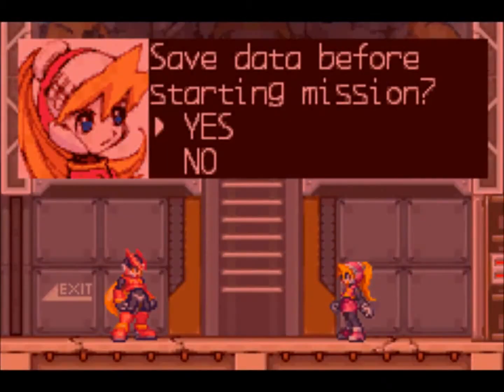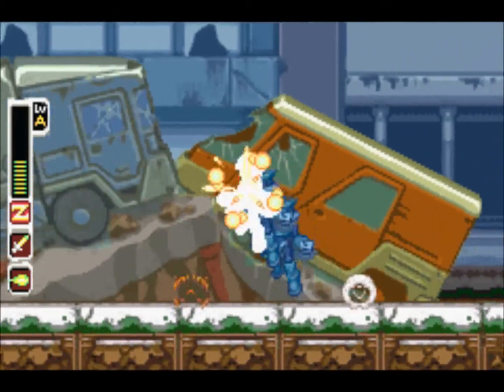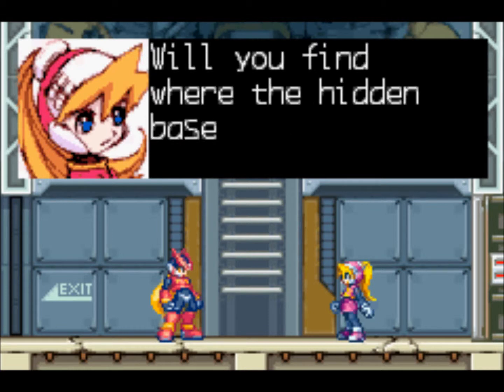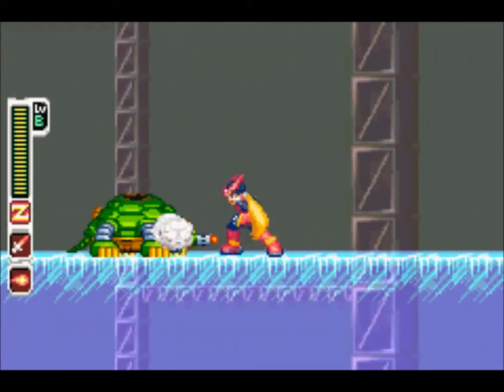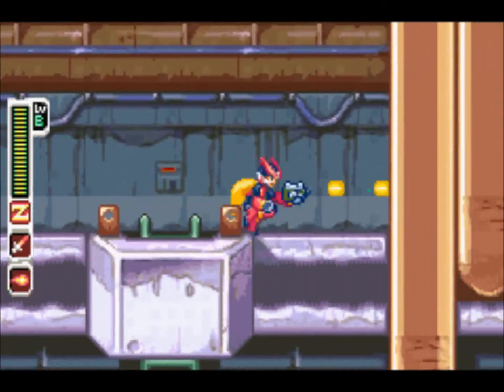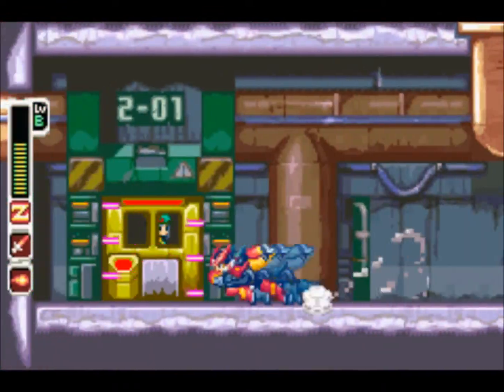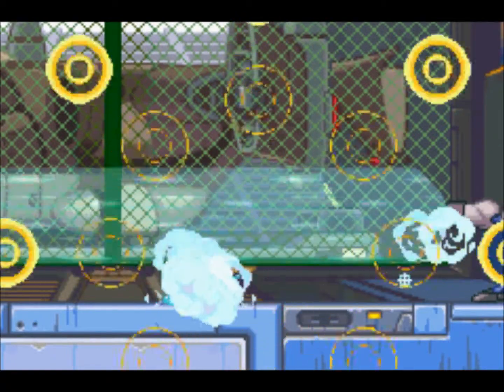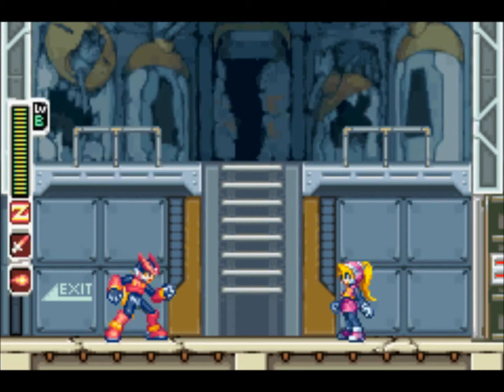MegaMan Zero | Episode 7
This is a video from my previous channel. Enjoy!

GamerTag: Millertime231

PSN: Mike21Millz